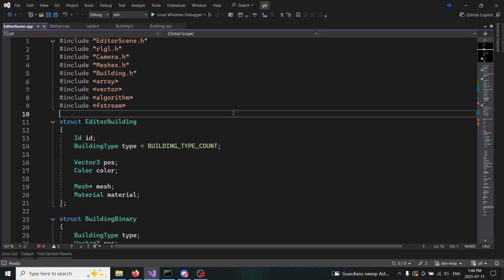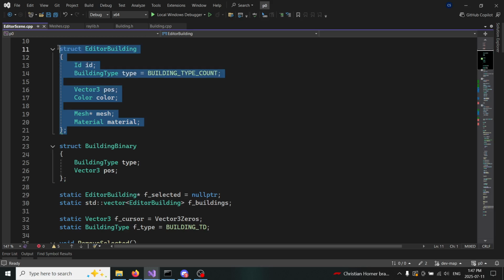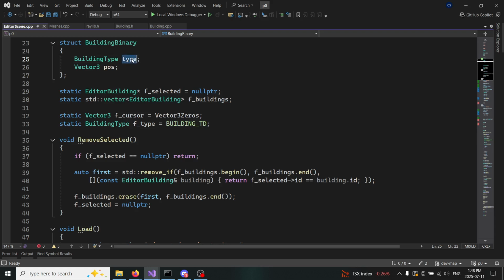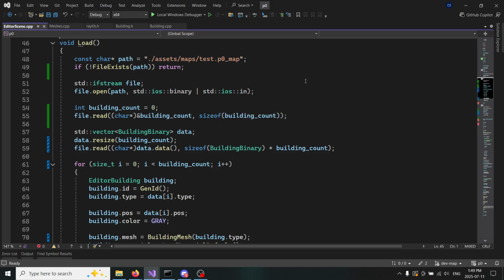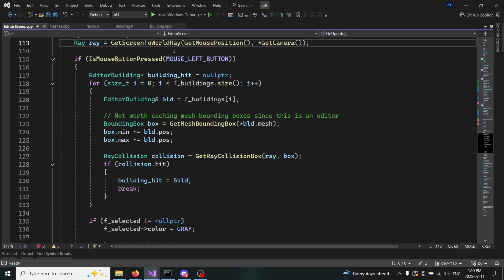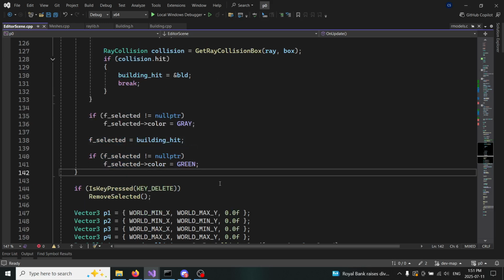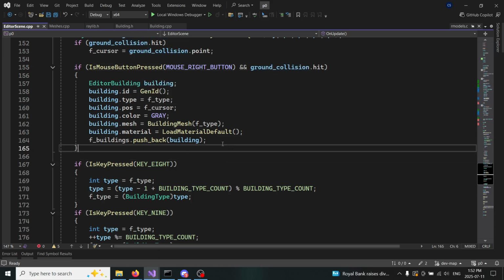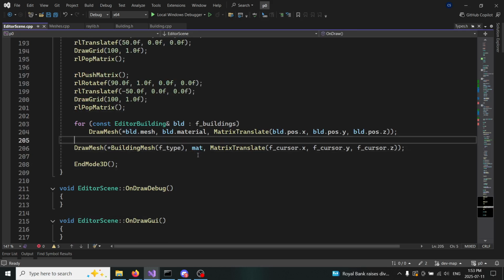Simple raylib Map Editor